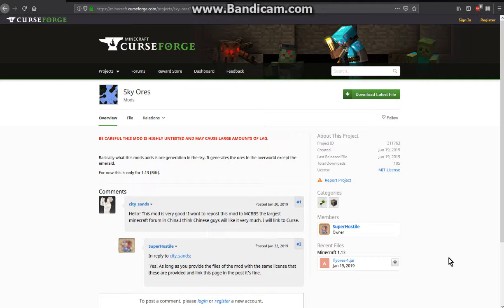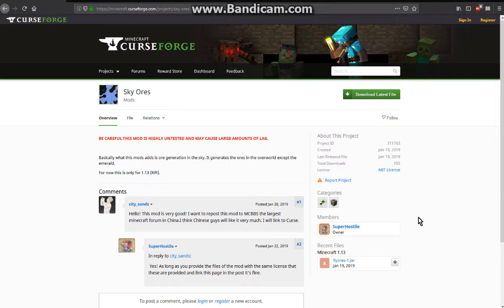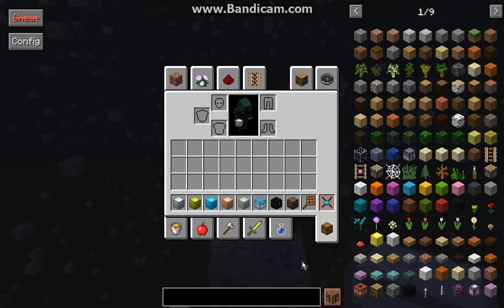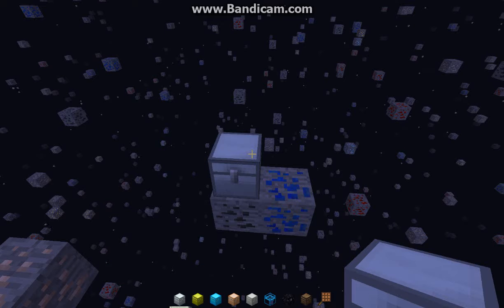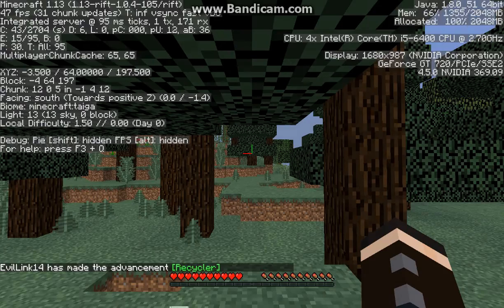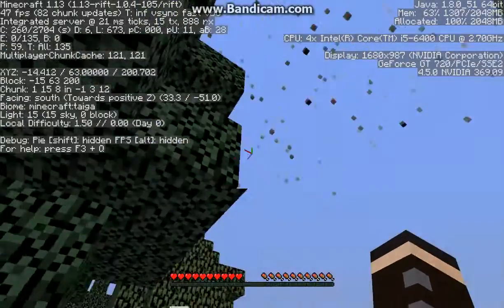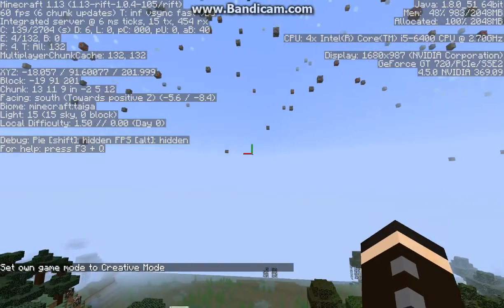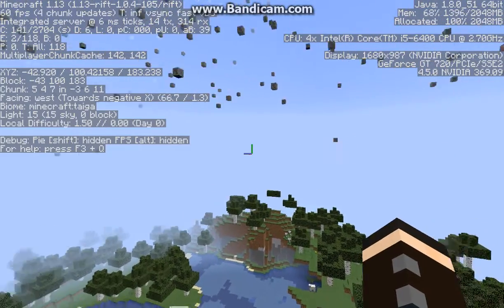Sky Ores 1.13 Rift Mod Overview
Ores that appear in the sky from about 100 Y level and higher up to 256. If you wanted ores in the sky now can you do that.